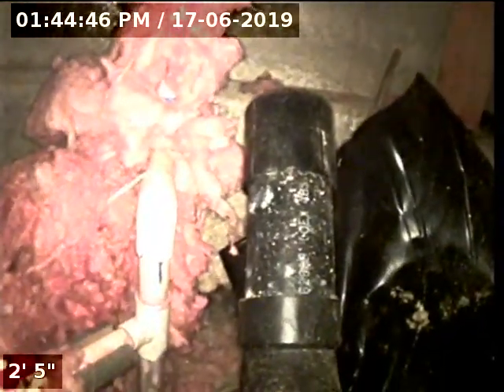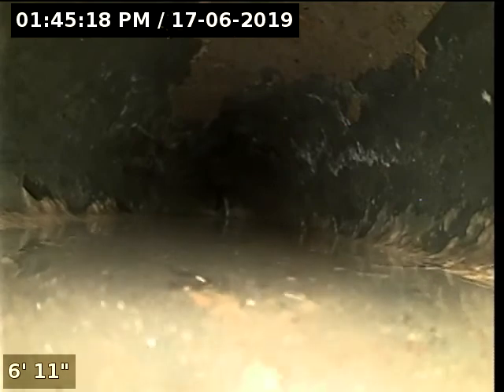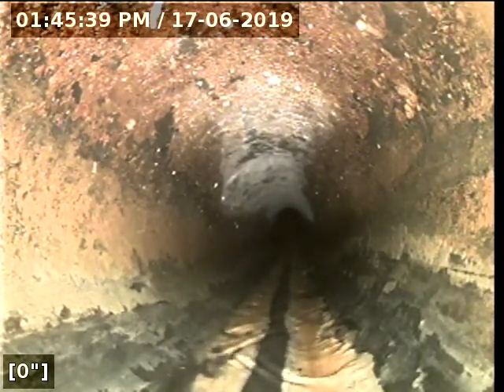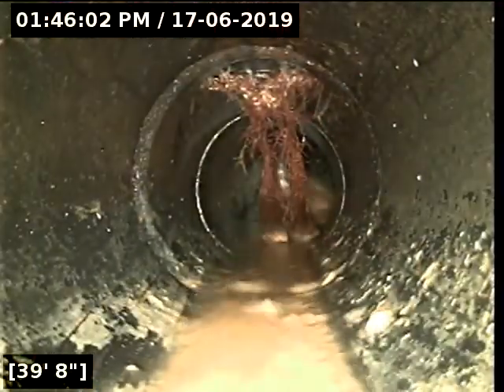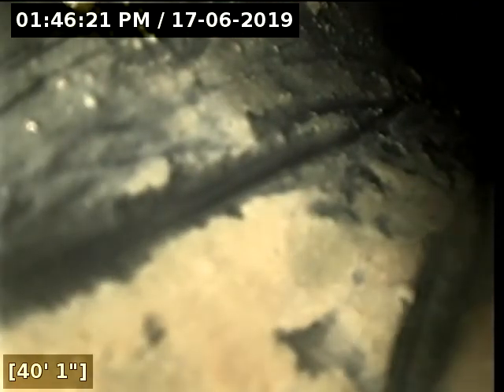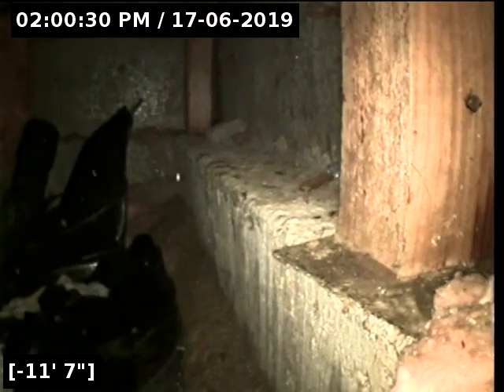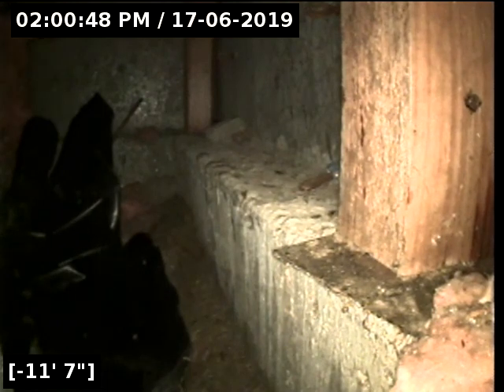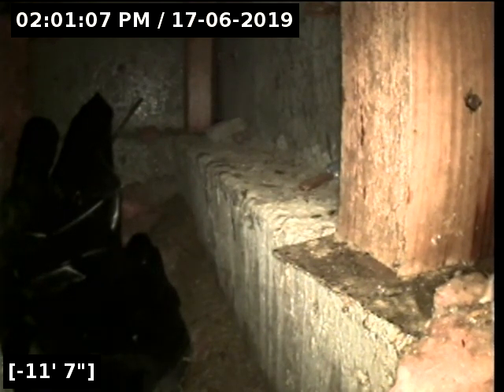Lantern Sewer Line Inspection 0619 25 Haskins